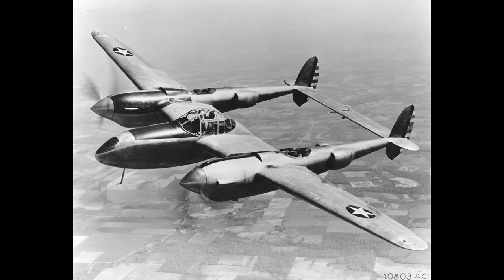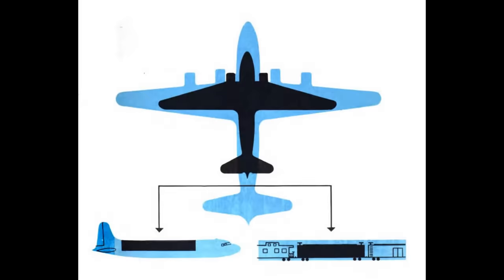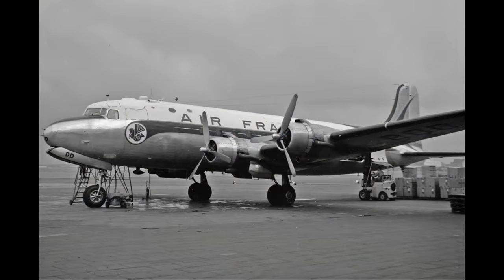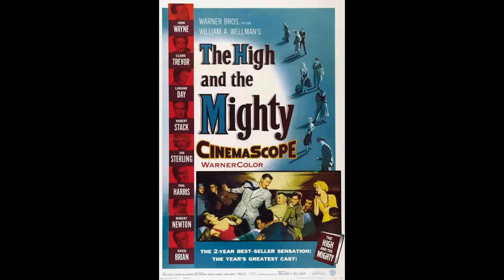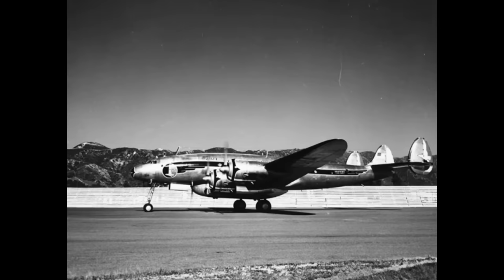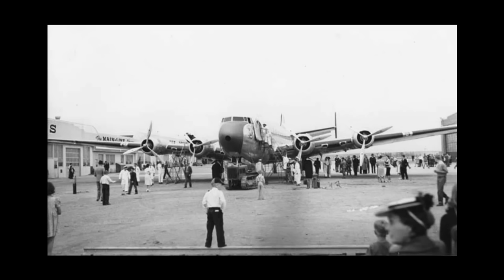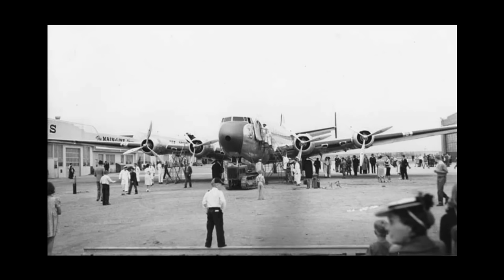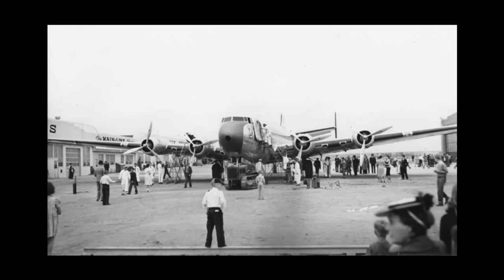Turbo Compound Piston Engines. Almost magic tech.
The Douglas DC-7 and Lockheed Starliner were the Superprops of airliners. They used Wright Turbo Compound Engines which at first glance appear to be in violation of the laws of physics.